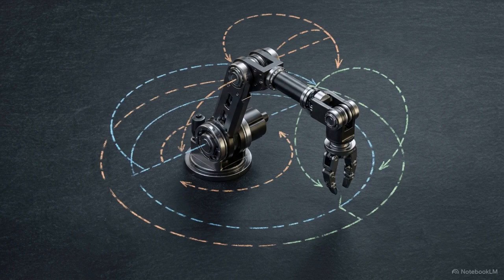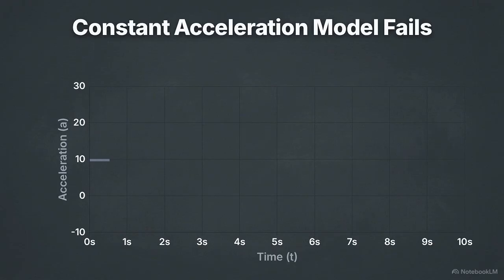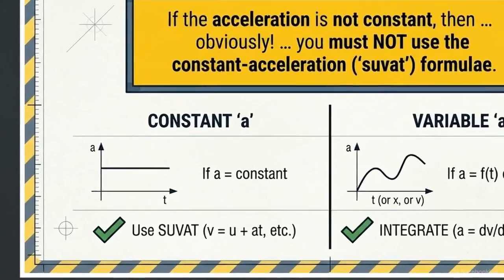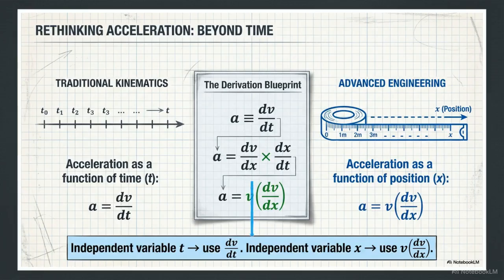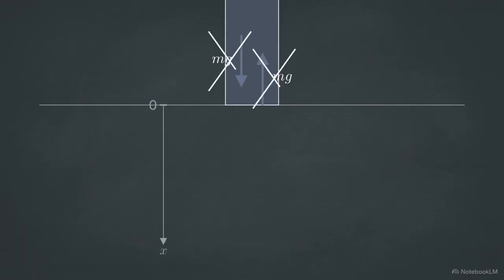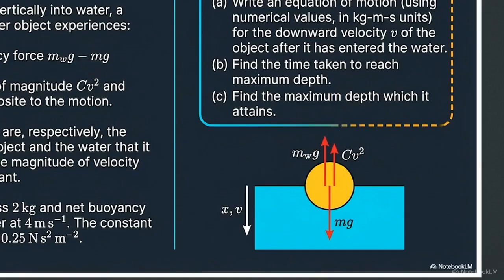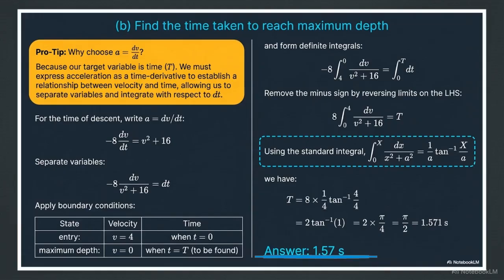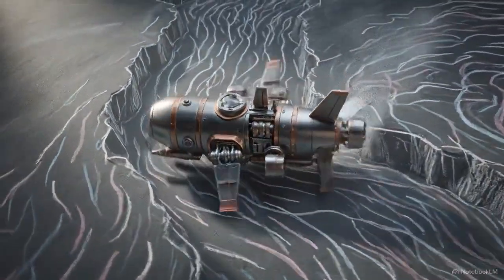MECHANIC PHYSICS_C1_PART2